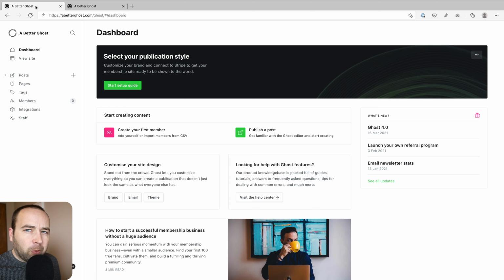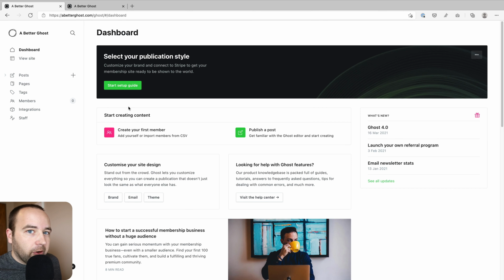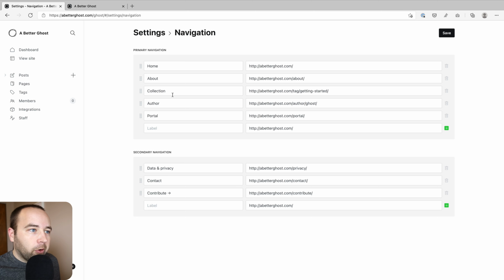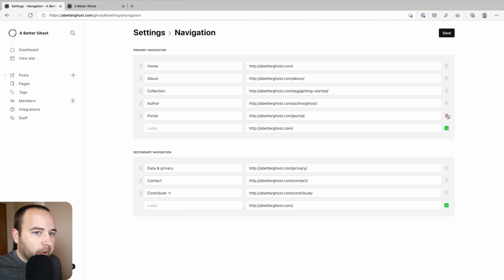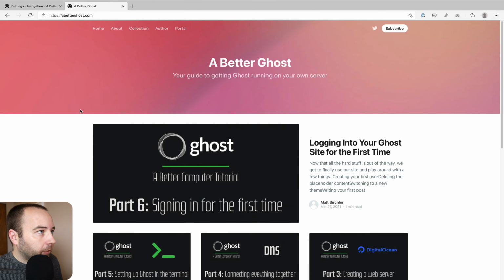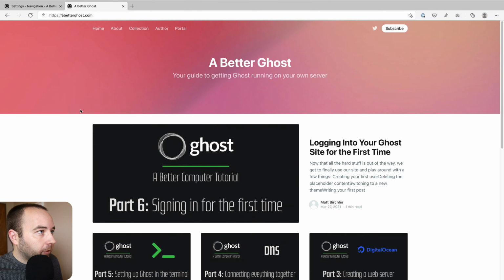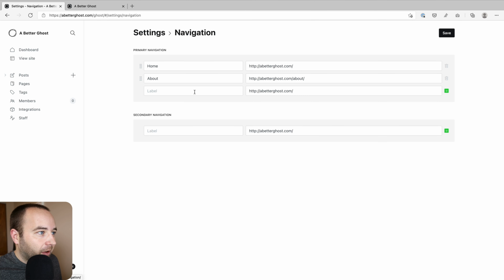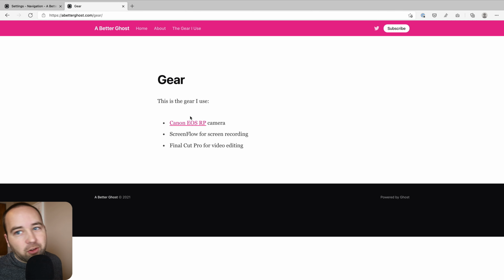Part 7 Creating Pages and Getting Rid of 404 Errors